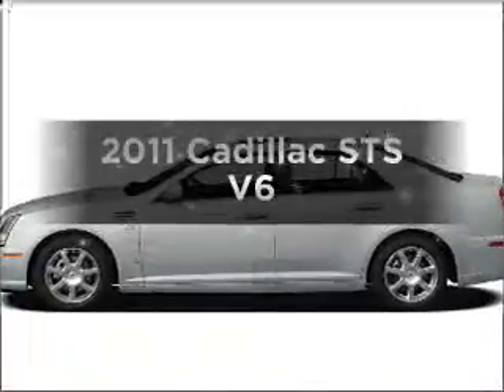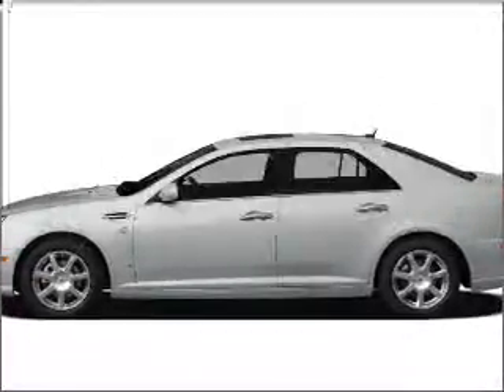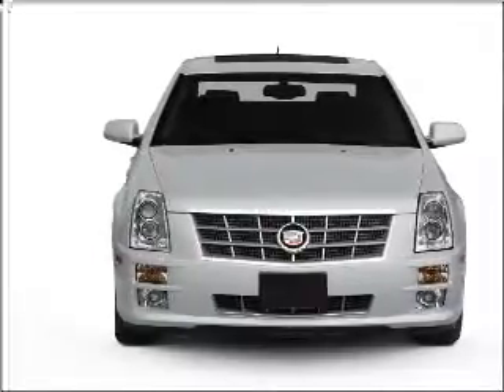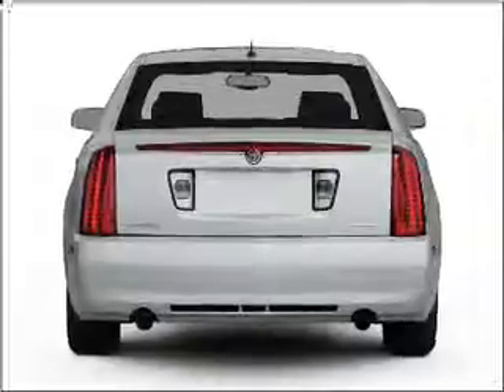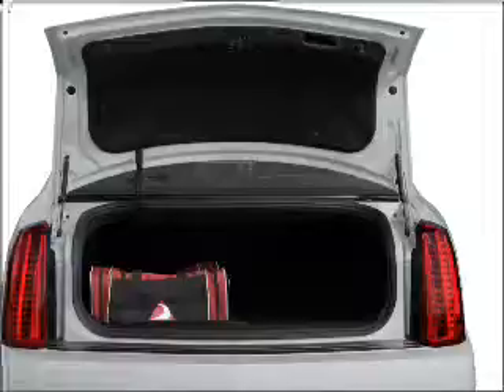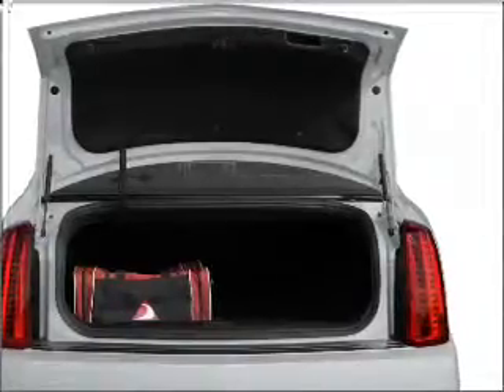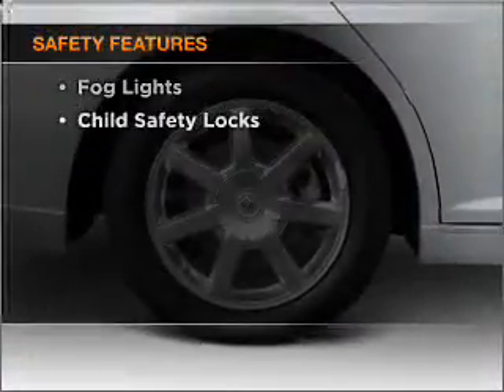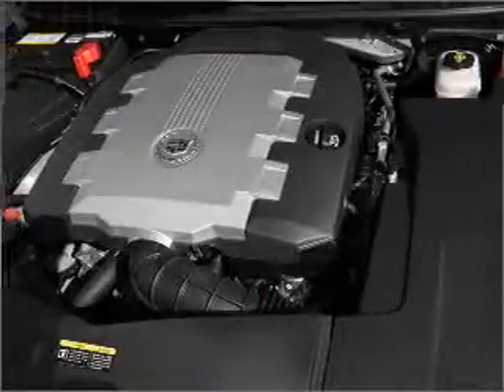2011 Cadillac STS - Muskegon MI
Year: 2011
Make: Cadillac
Model: STS
Trim: V6
Engine: 3.6 liter 6 cylinder 24 valve
Transmission: 6-Speed Automatic
Color: Tuscan Bronze ChromaFlair
Mileage: 84
Address:
2474 Henry St.